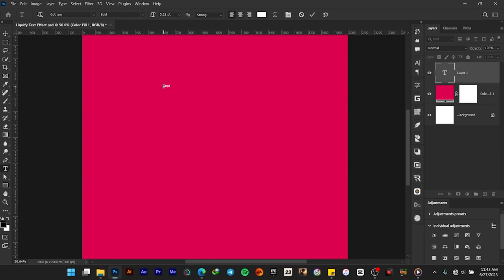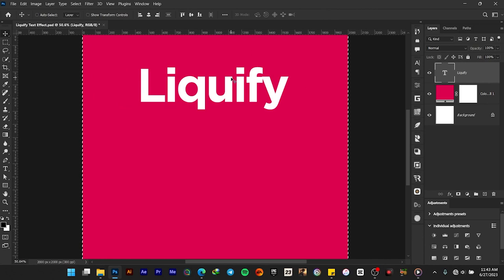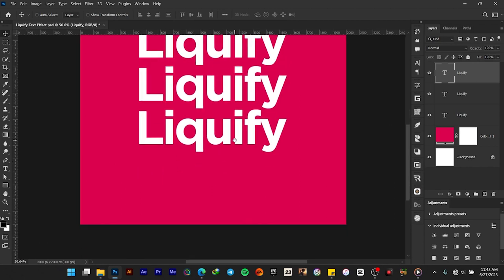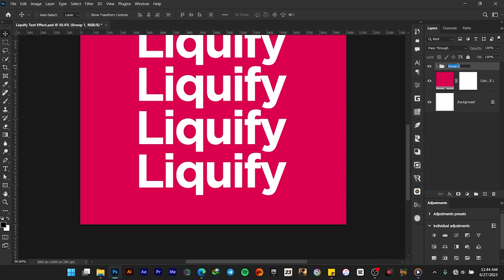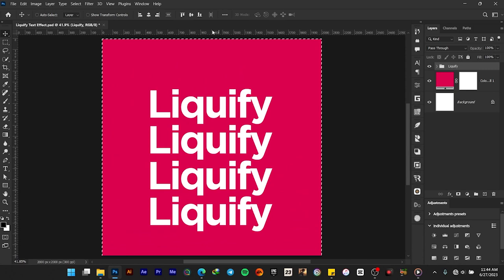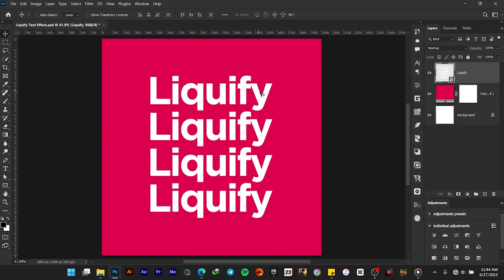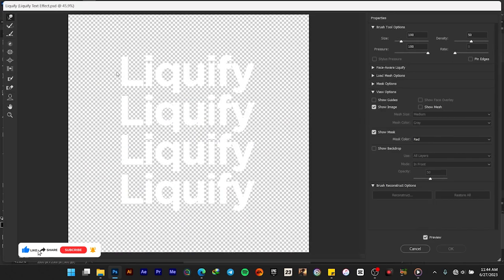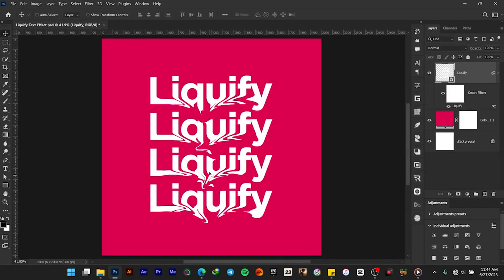Liquify Text Effect - Photoshop Tutorial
In this Photoshop tutorial, you will learn how to create the liquify text effect in Adobe Photoshop.